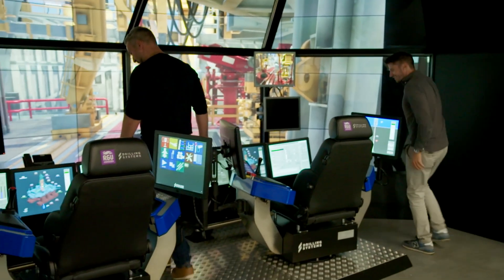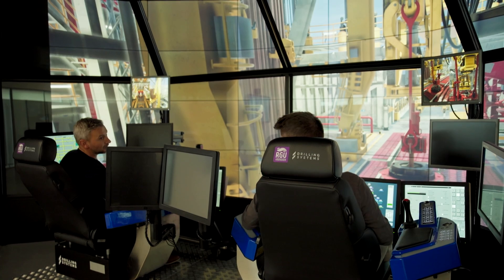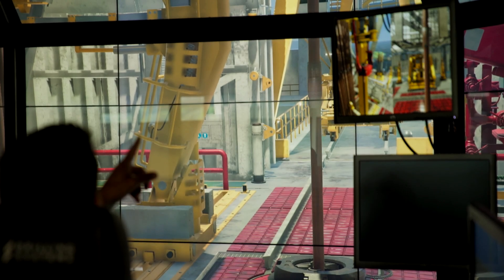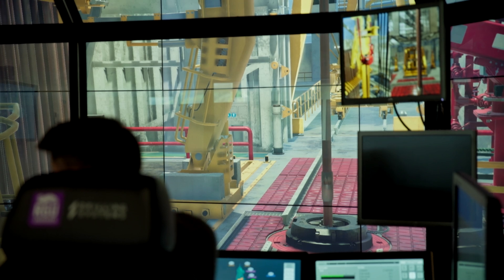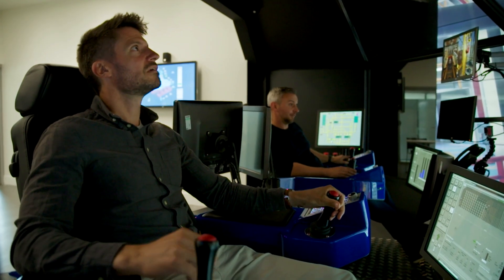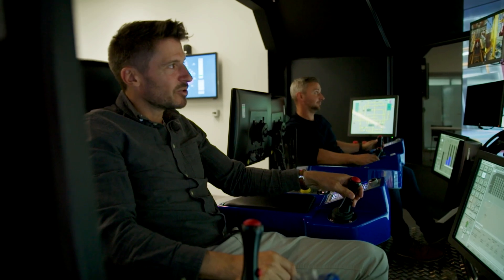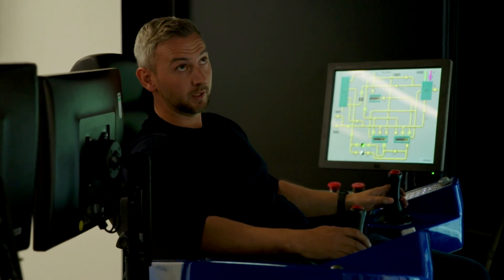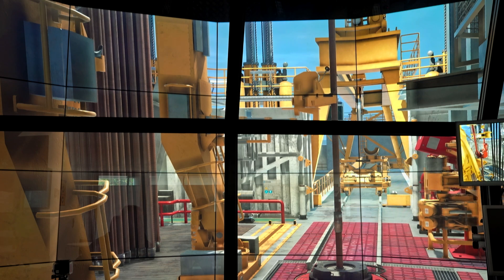Drilling Systems featured on Channel 5's ‘Building the Impossible’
Exploring the ingenuity behind the most innovative designs, Channel 5’s ‘Building the Impossible’ documentary series uncovers the hidden and overlooked stories across a variety of industries. For the season 3 premiere, the series took a deep dive into the history of oil and gas in the North Sea and how the industry is developing to meet evolving commercial needs.

Credit: October Films, Ch5 and ‘Building the Impossible’